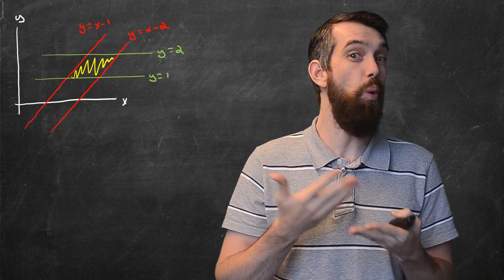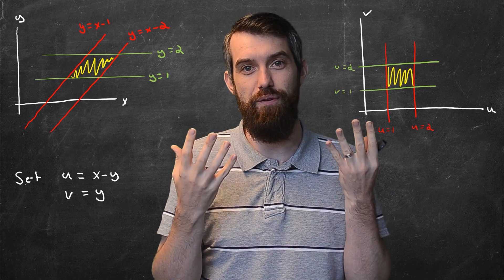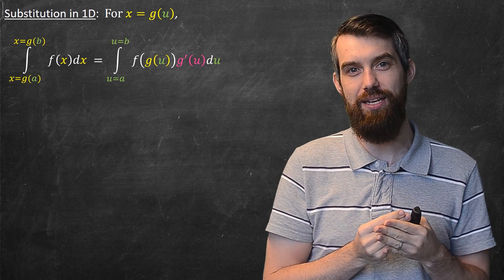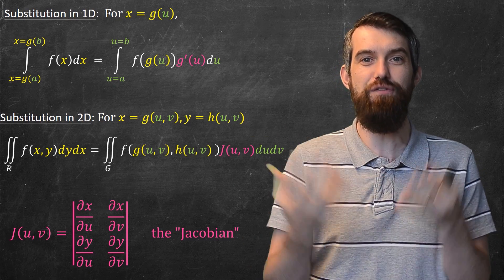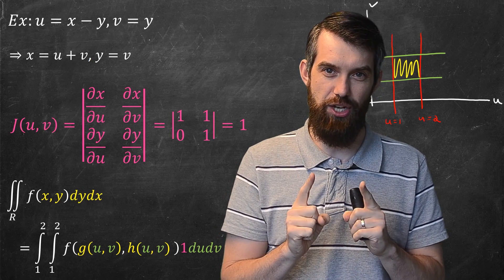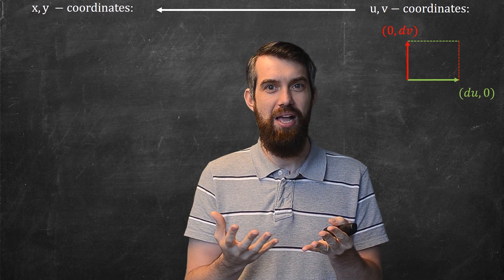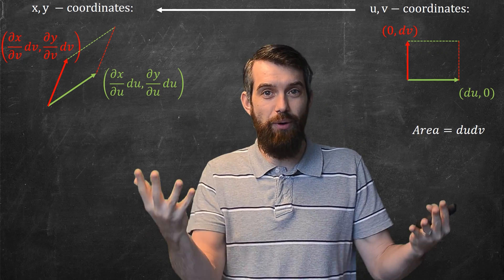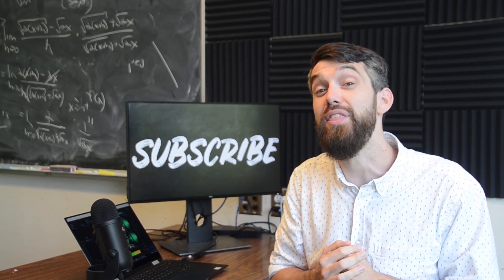Change of Variables & The Jacobian | Multi-variable Integration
You've reached the end of Multi-variable Calculus! In this video we generalized the good old "u-subs" of first year calculus to multivariable case with a multivariable change of variables. The trick is to set up a new coordinate system where the messy region before is now very nice, perhaps just a rectangle. We have to be careful though as we have to multiply our integrands by a scaling factors called the Jacobian. In this video I sketch the intuition behind the Jacobian and compute it out in an example.